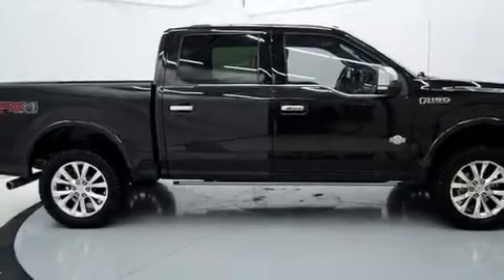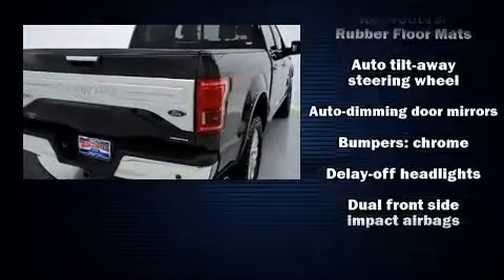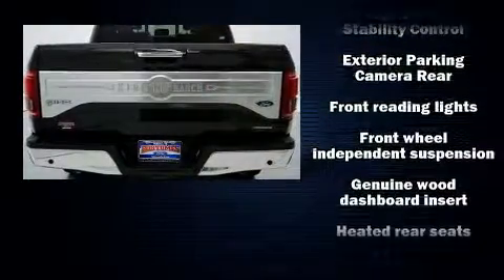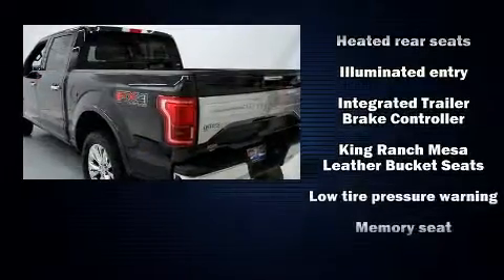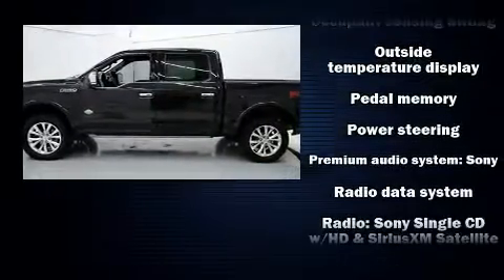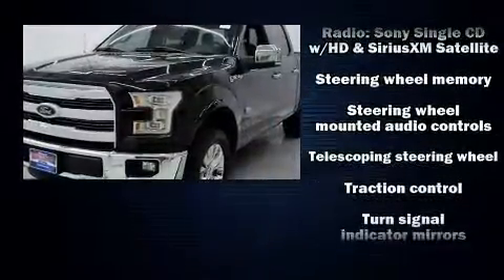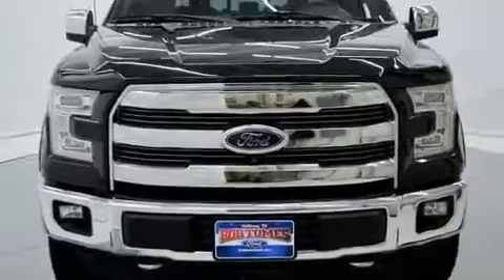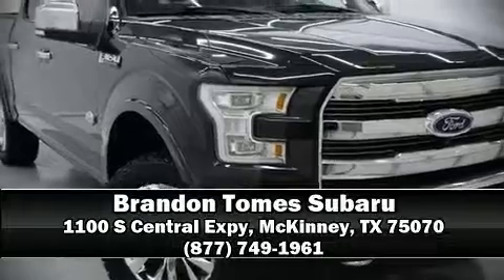2015 Ford F-150 King Ranch in McKinney, TX 75070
Get excited about the 2015 Ford F-150. Top features include a split folding rear seat, a tachometer, variably intermittent wipers, a rear step bumper, an outside temperature display, tilt steering wheel, and more. In the event of a rollover collision, side curtain airbags provide additional protection for outboard seated passengers. It also arrives with a Carfax history report, providing you peace of mind with detailed information. Our experienced sales staff is eager to share its knowledge and enthusiasm with you. They'll work with you to find the right vehicle at a price you can afford. We are here to help you.